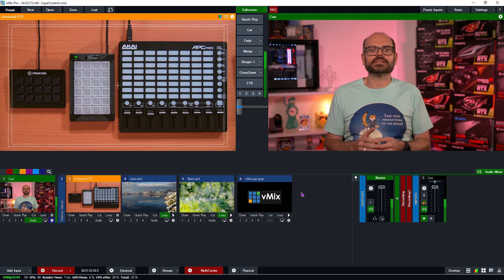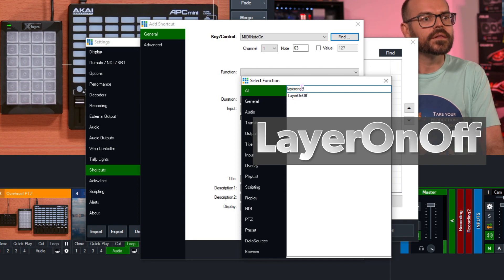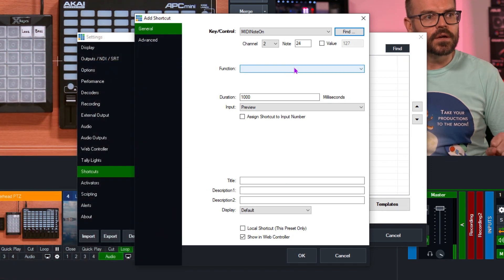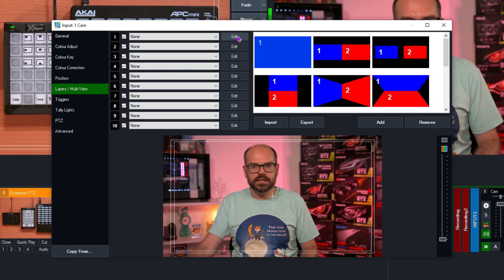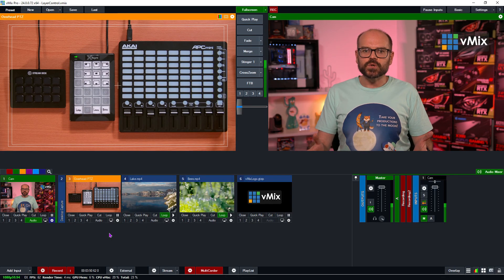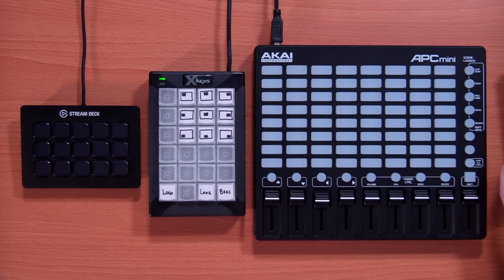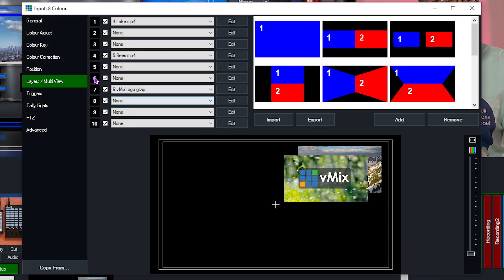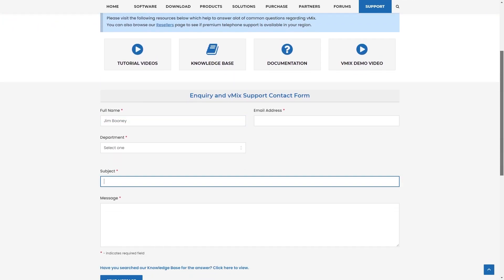How to control vMix layers with shortcuts.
In this video, we’ll be using shortcuts to control layers in our vMix production. We’ll use a variety of control devices to do things like turn layers on and off and switch layer contents from one Input to another.

Here is a link to control devices that work well with vMix, including those shown in this video -

Timestamps
0:00 Intro and summary
0:31 Why use layers?
1:08 Setting up your layers
2:44 Turn layers on & off with LayerOnOff
5:08 Add any Input to a layer position with SetLayer
7:35 Add any Input to any layer position using SetDynamicInput1
12:01 Using Elgato Stream Deck folders with SetLayer
16:04 Swapping layers with MoveLayer
17:05 Controlling layers in Virtual Sets